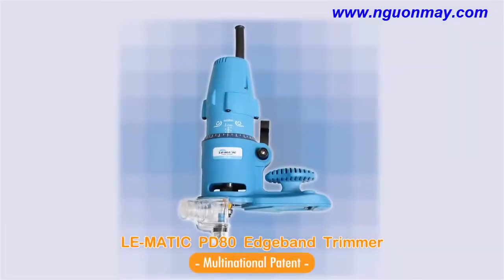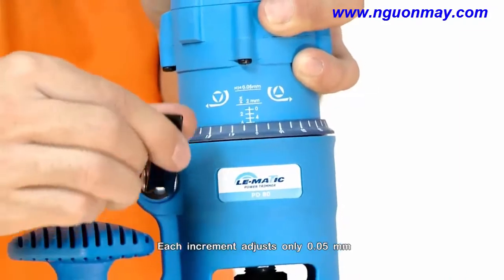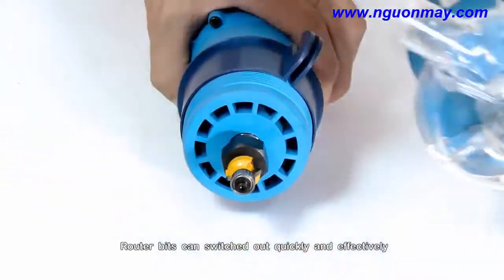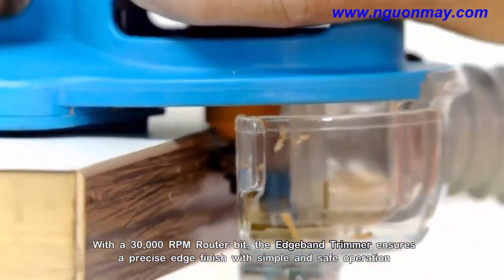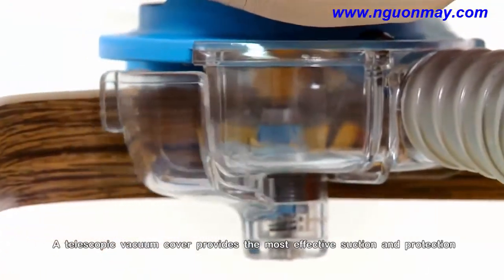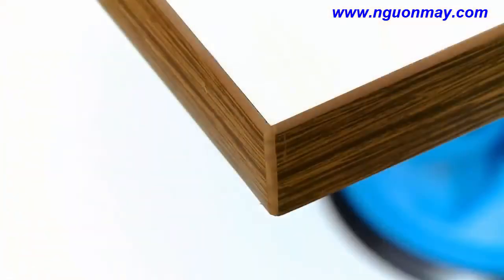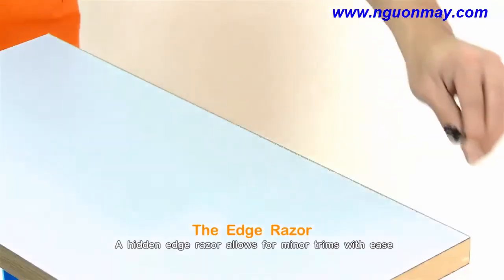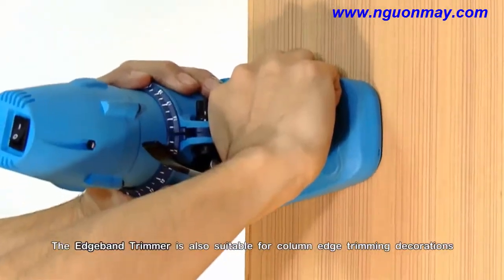Máy Cắt Cạnh Biên Gỗ Công Nghiệp PD-80 Cầm Tay, Máy Bo Cạnh Gỗ MDF, Máy Soi Chỉ Cạnh Nhựa PVC